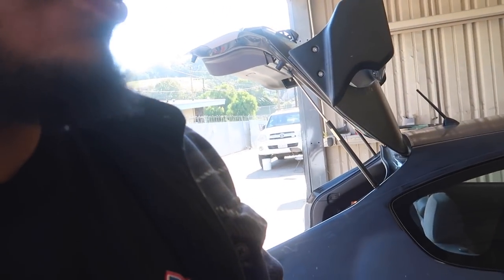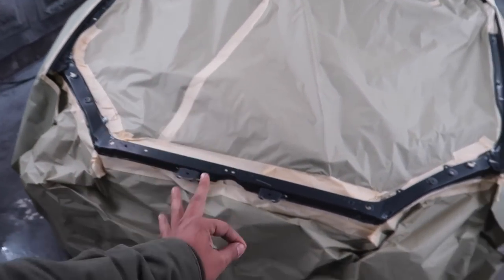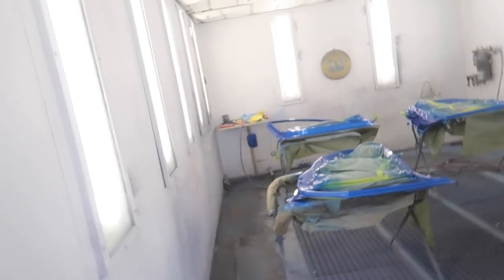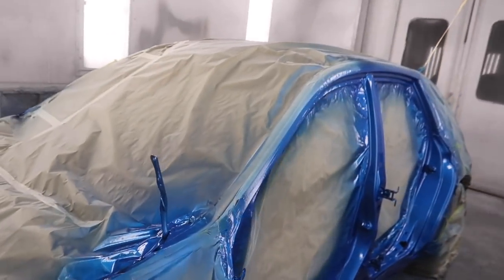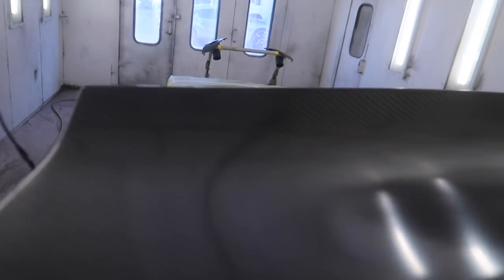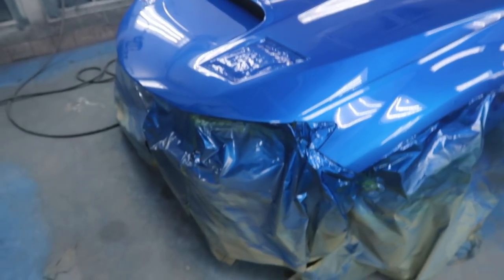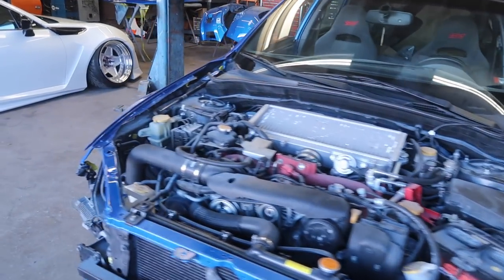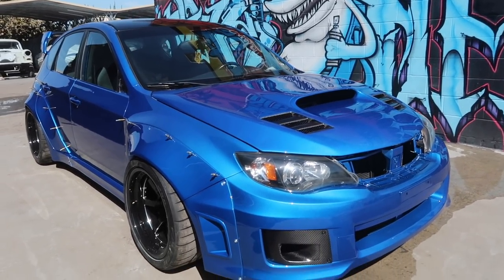Painting A Wide Body Subaru STI for @throtl (part 3 of 3) The Paint Video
It's finally painted The Subaru STI  Giveaway car is finally done and it came out amazing!!! Thank you guys for watching and supporting this build

want to enter for a chance to win visit @throtl